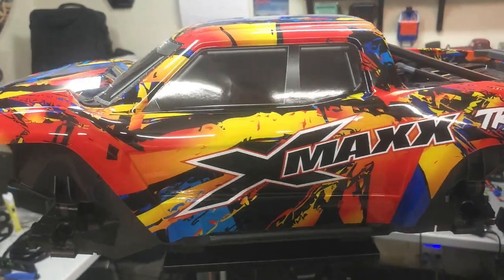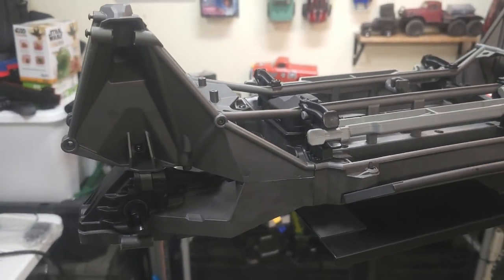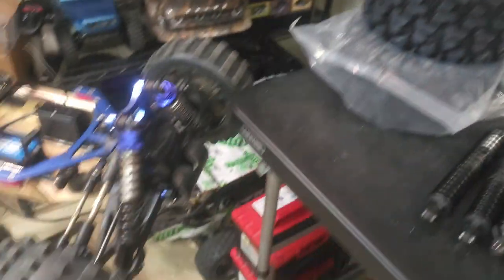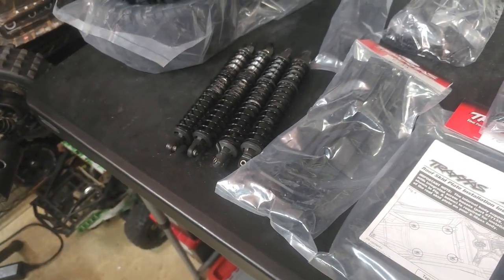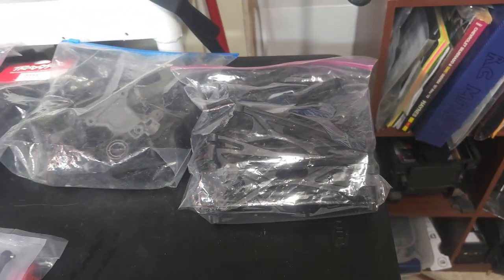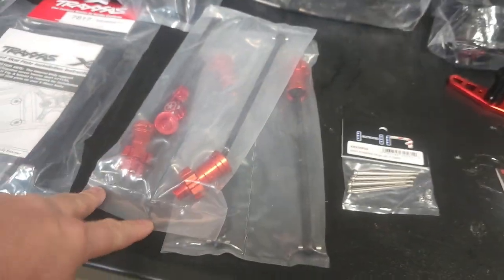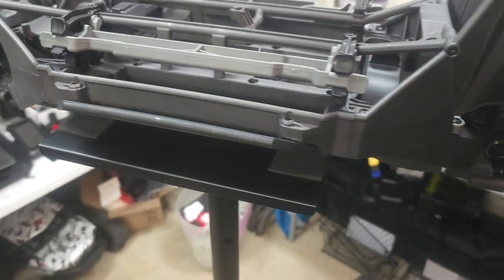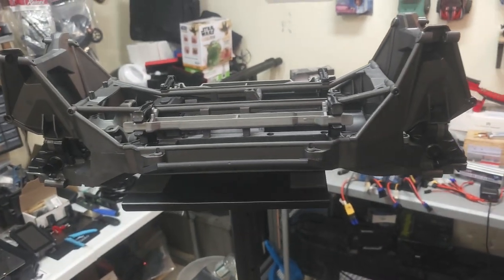CrackMaXX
Working on the XMAXX build. Could use a little help and or advice.